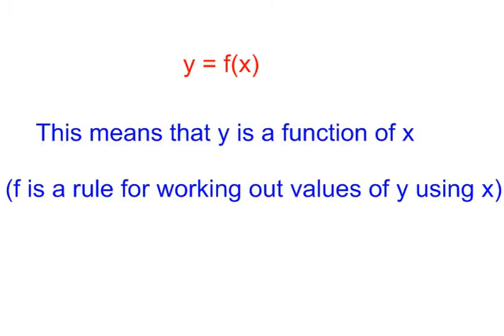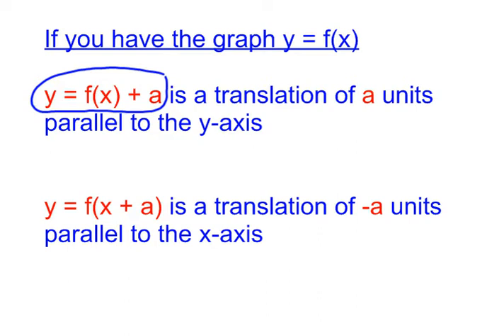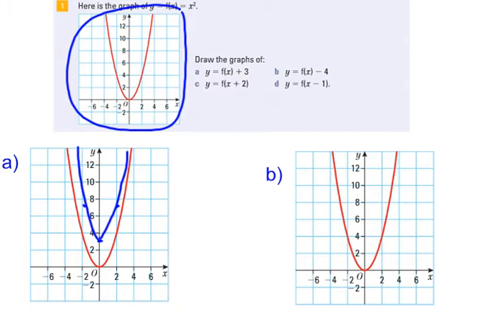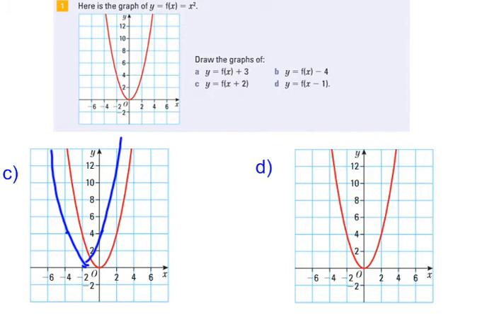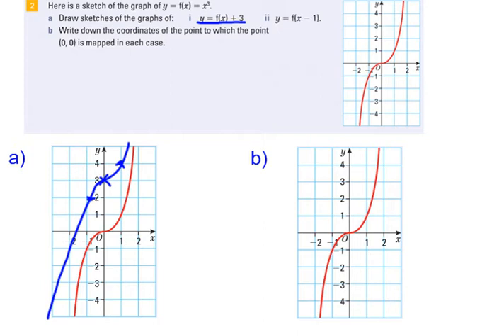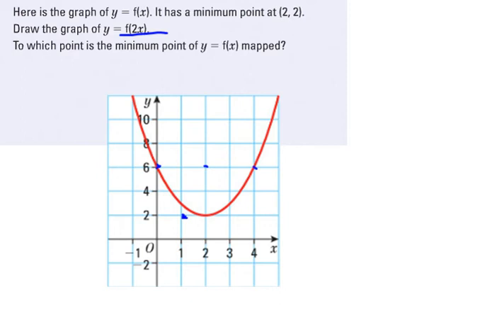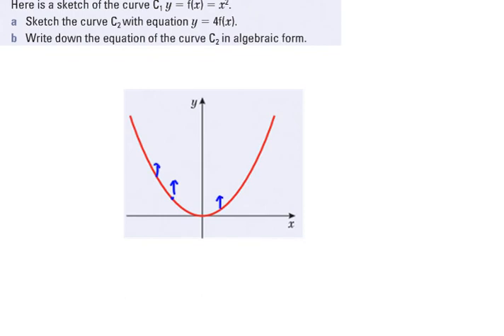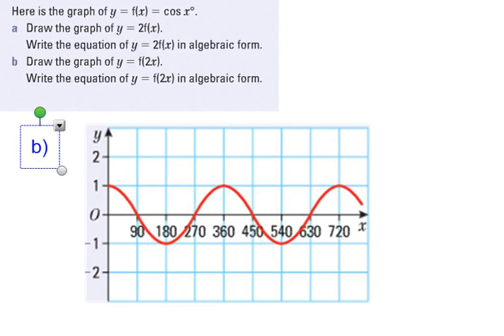Transforming Graphs Explanation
I'm very sorry that the audio quality is poor.
This is a crash course in how to transform graphs.